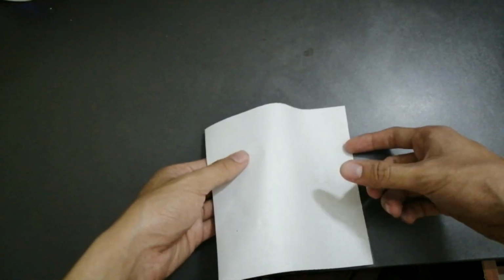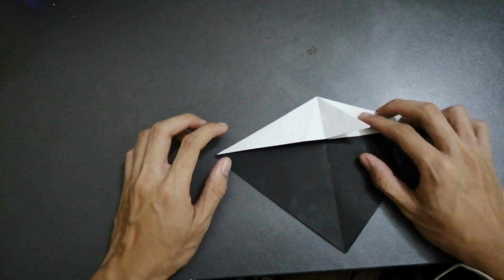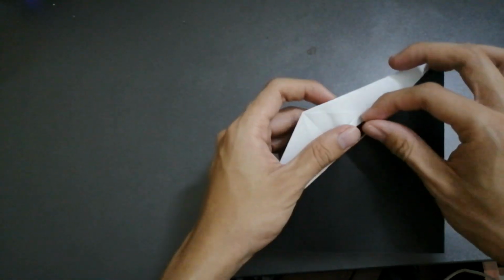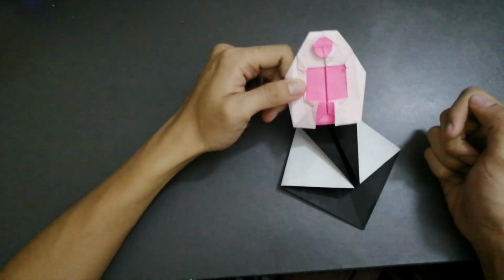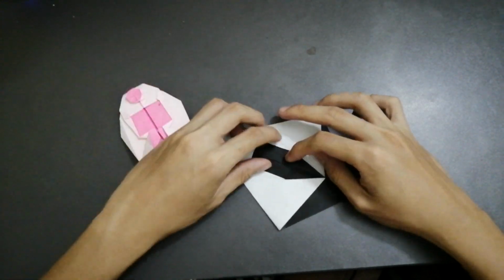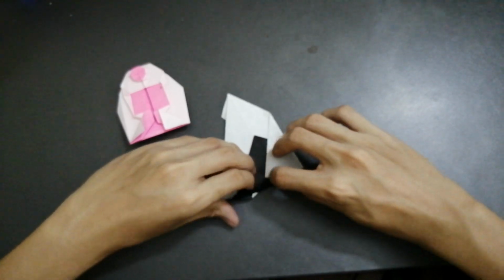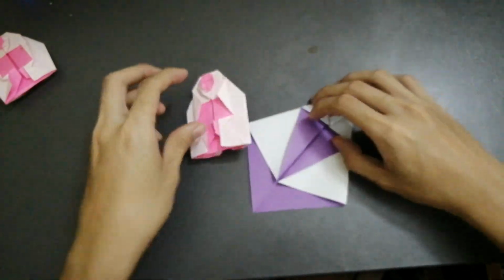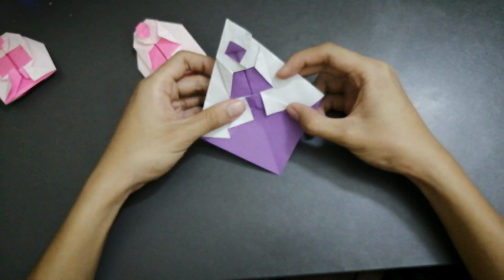Origami Toilet Sign Tutorial - How To Fold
SORRY for Late Upload (Only one video for this month cuz I'm busy)
In this video, we will learn how to fold origami toilet sign